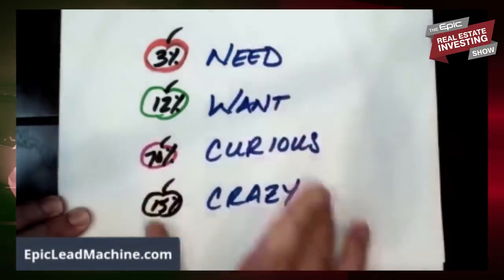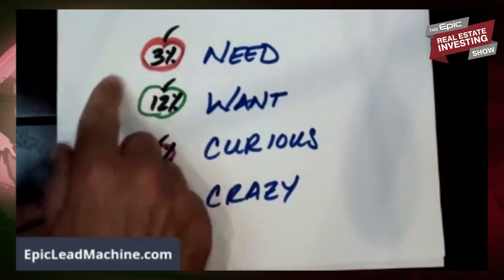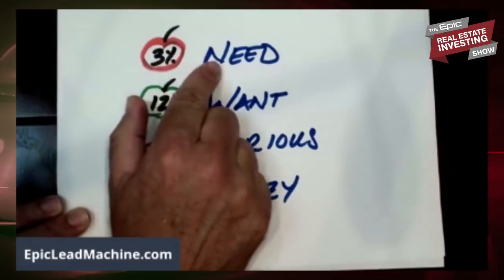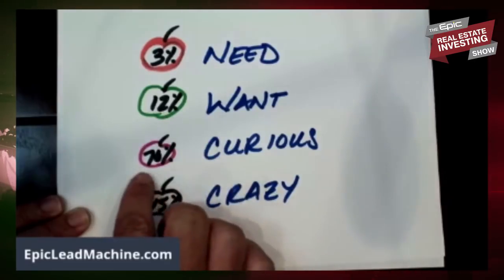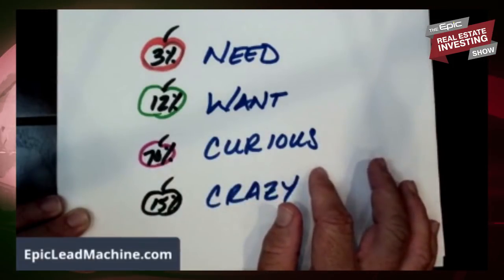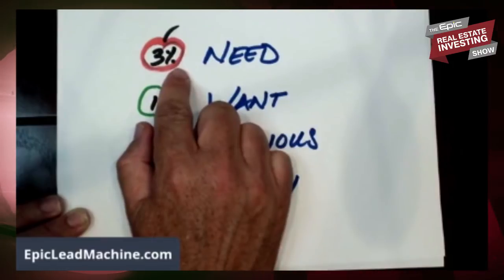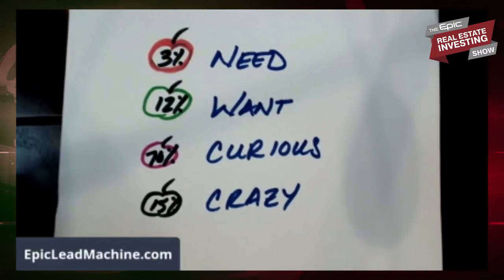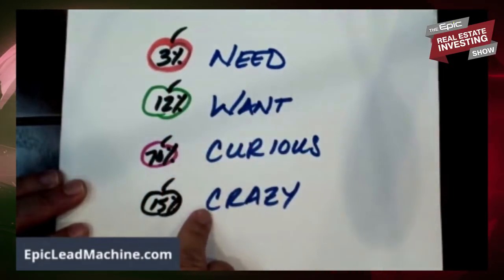Lead Generation for Real Estate (The Truth About Lead Quality!)